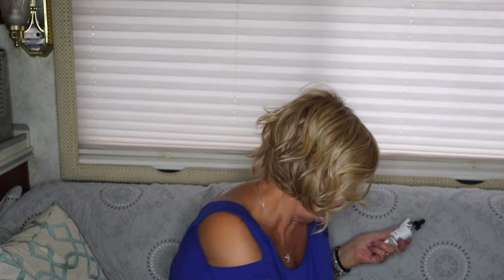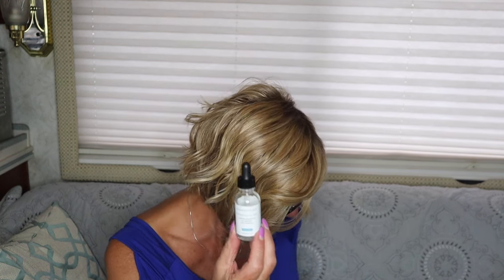Monika's Beauty Empties: Trash Talk Edition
What I have been using and Loving!

👠 Products Mentioned 👠
➙Good Molecules Hyaluronic Acid
➙NIRA  Links: Code Monika for discount

Estée Lauder  Double Wear Stay-in-Place Foundation 3C2 Pebble

💇On My head:
BelleTress Los Angeles in Carmel Blonde Rooted purchased by me